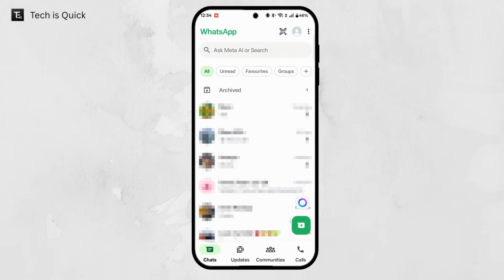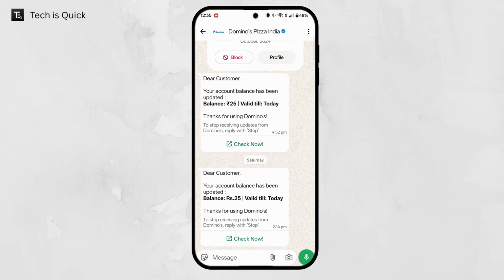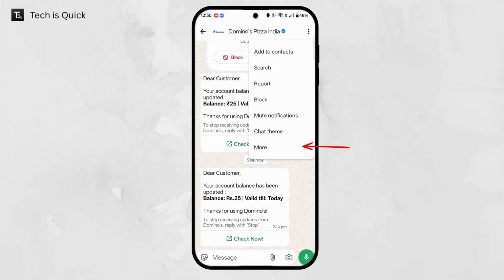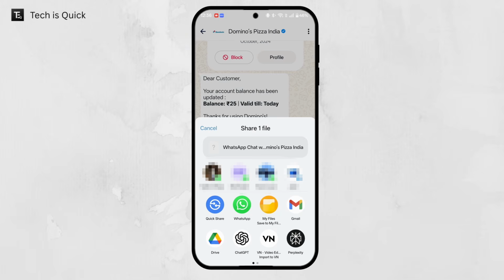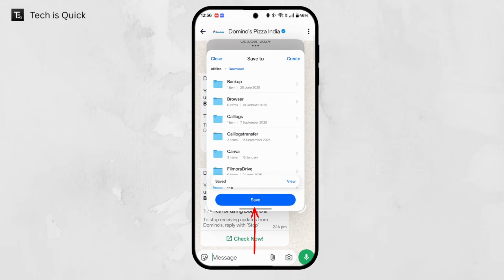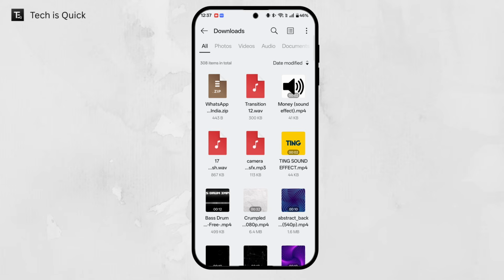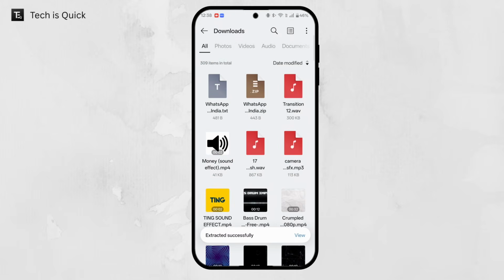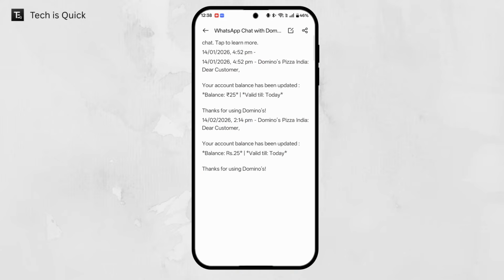How To Export WhatsApp Chat As .txt File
In this video, you will learn how to export a WhatsApp chat and save or share the exported file from your phone.

You will see how to open the chat menu and use the Export Chat option. The video shows how to save the exported zip file to your files or send it via apps like Gmail or WhatsApp. It also demonstrates how to extract the zip and view the chat text file. This makes it easy to keep backups or share conversation history.

What You Will Learn in This Video:
- How to access Export Chat in WhatsApp
- How to save or share the exported file
- How to unzip the exported chat file
- How to open and read the chat text